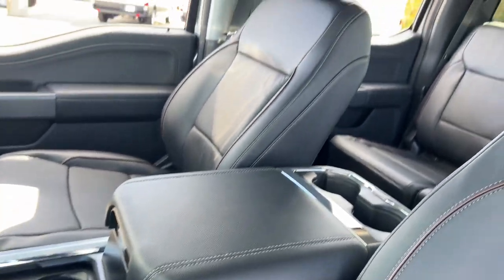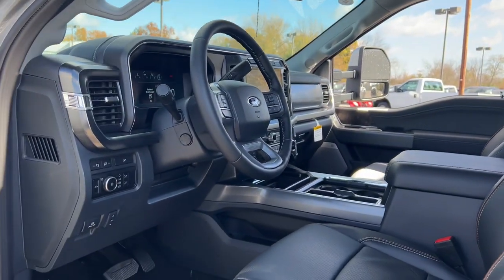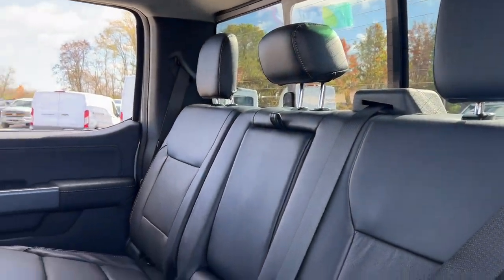2023 Ford F-350SD Delaware, Powell, Marion, Sunbury Marysville F230425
Silver Metallic New 2023 Ford F-350SD Lariat available in Delaware, Ohio at Byers Ford. Servicing the Marysville, Powell, Marion, Sunbury, OH area.

Byers Ford
1101 Columbus Pike

Iconic Silver Metallic 2023 Ford F-350SD Lariat DRW brbrThis Ford F-350SD has many features and is well equipped including Collision Avoidance System Collision Warning System Leather Seats Heated and Cooled Seats Heated Seats Blind-Spot Monitors Lane Keeping Assist Adaptive Headlights Touchscreen Controls Backup Camera Keyless Access with Push Button Start Drowsiness Alert Automatic Headlights Apple CarPlay Android Auto Bluetooth Hands-Free Voice Recognition Wi-Fi Hotspot Heated Mirrors iPod/MP3 CONNECT Rear Backup Sensors Running Boards Tow Package Memory Package Multi Zone Climate Control 4WD 17 Argent Painted Steel Wheels 3.55 Axle Ratio 4-Wheel Disc Brakes 8 Speakers ABS brakes AppLink/Apple CarPlay and Android Auto Automatic temperature control Brake assist Compass Cruise Control Dual front impact airbags Dual front side impact airbags Dual rear wheels Electronic Stability Control Front dual zone A/C Fully automatic headlights GVWR: 14000 lb Payload Package Heated door mirrors Heated front seats Illuminated entry Low tire pressure warning Memory seat Order Code 628A Overhead airbag Panic alarm Pedal memory Power door mirrors Power driver seat Pre-Collision Assist Radio: B&O Sound System by Bang & Olufsen Rear step bumper Rear window defroster Remote keyless entry SiriusXM Radio w/360L Split folding rear seat SYNC 4 w/Enhanced Voice Recognition Telescoping steering wheel Tilt steering wheel Traction control Variably intermittent wipers Ventilated front seats. Lariat DRW 4WD 10-Speed Automatic Power Stroke 6.7L V8 DI 32V OHV TurbodieselbrbrbrByers Auto is family owned and operated and has been serving Central Ohio in the automotive industry since 1897. Stop by our dealership located off State Route 23. We have a committed and knowledgeable staff that can help you with all of your automotive needs. Pricing does not include tax title and $250 document fees. Incentives are based on zip code 43015 and may not be offered in all markets. **Online pricing may require Ford Motor Credit financing and other stipulations to be met.
GVWR: 14,000 lb Payload Package|Order Code 628A|8 Speakers|Radio: B&O Sound System by Bang & Olufsen|SiriusXM Radio w/360L|SYNC 4 w/Enhanced Voice Recognition|Air Conditioning|Automatic temperature control|Front dual zone A/C|Rear window defroster|Memory seat|Pedal memory|Power driver seat|Power steering|Power windows|Remote keyless entry|Steering wheel mounted audio controls|Traction control|4-Wheel Disc Brakes|ABS brakes|Dual front impact airbags|Dual front side impact airbags|Emergency communication system: SYNC 4 911 Assist|Front anti-roll bar|Low tire pressure warning|Overhead airbag|Rear anti-roll bar|Brake assist|Electronic Stability Control|Delay-off headlights|Fully automatic headlights|Panic alarm|Cruise Control|Dual rear wheels|Heated door mirrors|Power door mirrors|Rear step bumper|Turn signal indicator mirrors|AppLink/Apple CarPlay and Android Auto|Compass|Front reading lights|Illuminated entry|Outside temperature display|Passenger vanity mirror|Pre-Collision Assist|Rear reading lights|Tachometer|Telescoping steering wheel|Tilt steering wheel|Trip computer|Heated front seats|Split folding rear seat|Ventilated front seats|17 Argent Painted Steel Wheels|Variably intermittent wipers|3.55 Axle Ratio|Collision Avoidance System|Collision Warning System|Leather Seats|Heated and Cooled Seats|Heated Seats|Blind-Spot Monitors|Lane Keeping Assist|Adaptive Headlights|Touchscreen Controls|Backup Camera|Keyless Access with Push Button Start|Drowsiness Alert|Automatic Headlights|Apple CarPlay|Android Auto|Bluetooth Hands-Free|Voice Recognition|Wi-Fi Hotspot|Heated Mirrors|iPod/MP3 CONNECT|Rear Backup Sensors|Running Boards|Tow Package|Memory Package|Multi Zone Climate Control